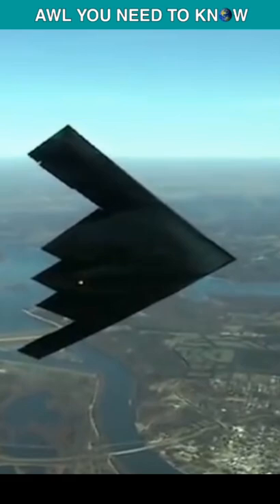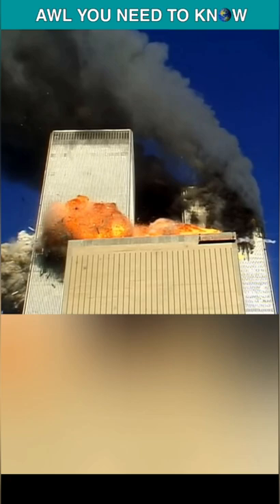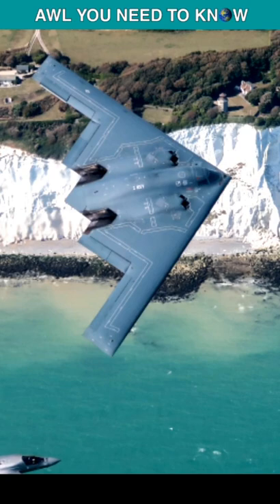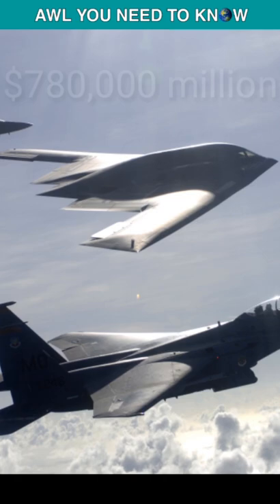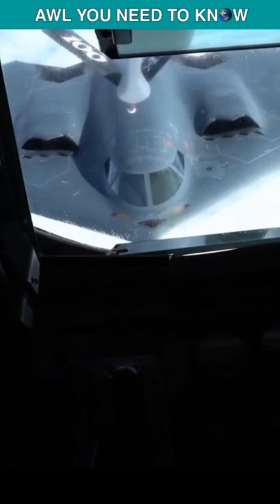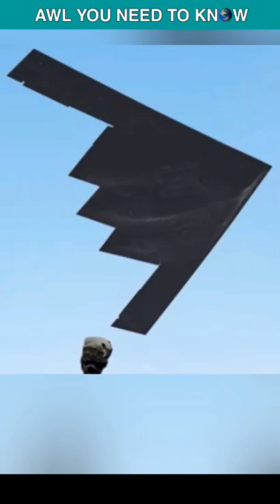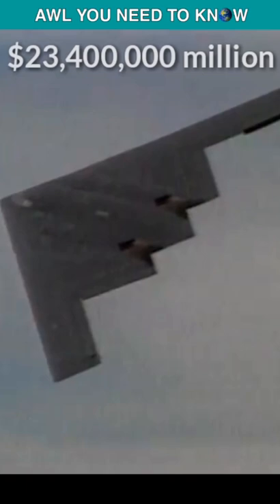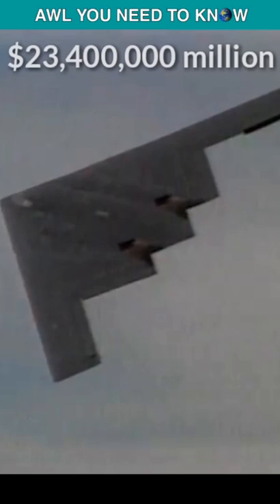$57 Million: Most Expensive Bombing Mission In History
The cost of flying a B-2 stealth bomber is some $130 thousand per hour, so now imagine, what would be the cost if it fly for 70 hours? Well, if you do some calculations, the cost would be some $9.1 million, and guess what? Once the B-2 did fly for 70 hours. After the attack on twin towers, America strikes back with operation enduring freedom. Six B-2 stealth bombers flew for 44 hours non-stop from Whiteman air force base in Missouri to Afghanistan. Now if you do some maths, if one bomber costs $130,000 per flight hour, 6 bombers would cost $780,000, and if they're flying for 44 hours, the cost would be some $34.3 million! So, the price of first guided freedom that fell over Afghanistan was $34.3 million, the freedom isn't free at all. But the story doesn't end here, these 6 B-2s fly for more 30 hours back to United States, and the cost of 6 B-2s flying for 30 hours is $23.4 million. So, $34.3 million + $23.4 million is equal to $57.7 million, and this is insanely expensive!